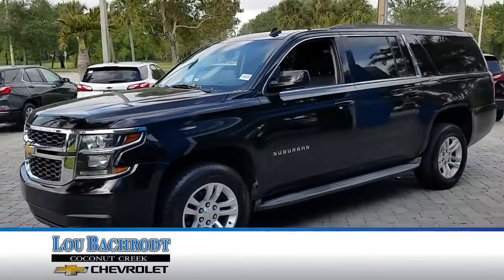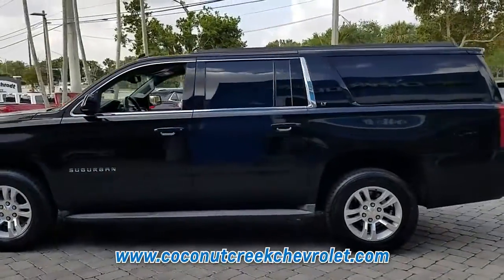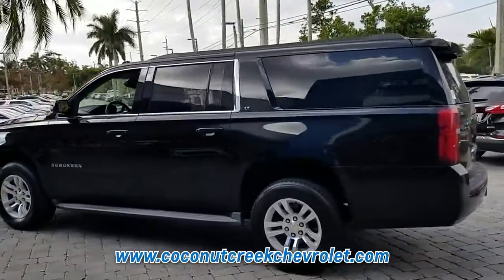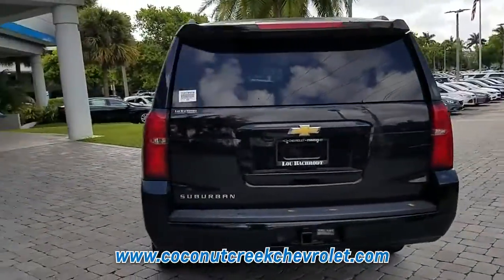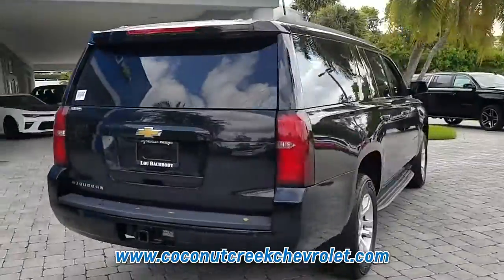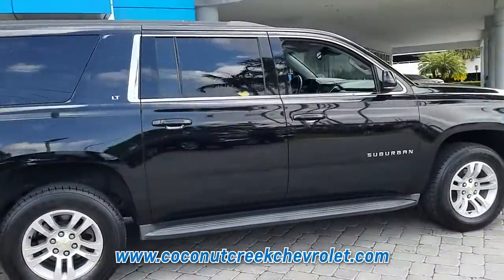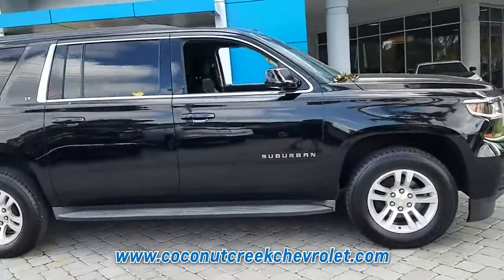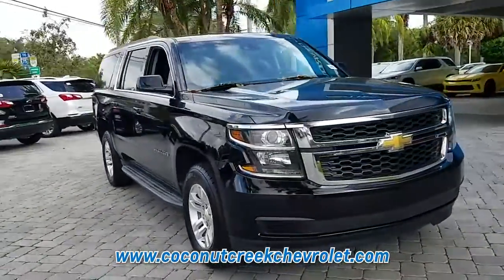USED 2015 CHEVROLET SUBURBAN LT at Lou Bachrodt Coco Creek CHEVY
This is a USED 2015 CHEVROLET SUBURBAN LT offered in Coconut Creek Florida by Lou Bachrodt Coco Creek CHEVY located at 5500 North State Road 7, Coconut Creek, Florida

Stock Number: TC219978